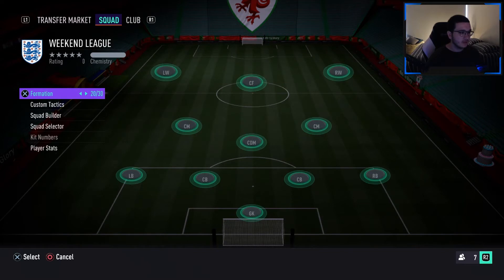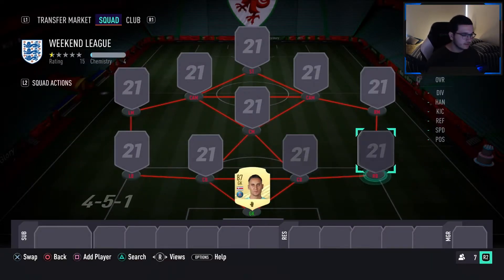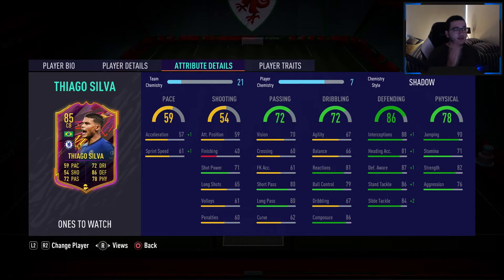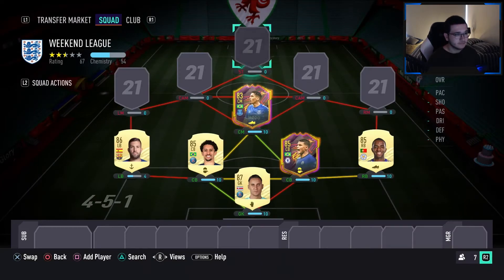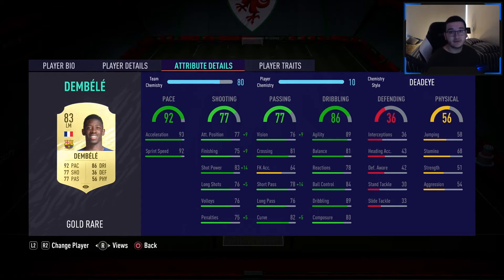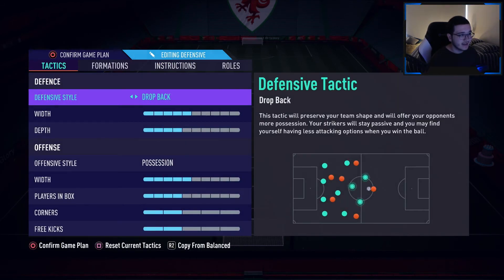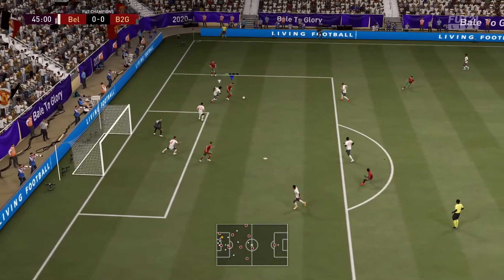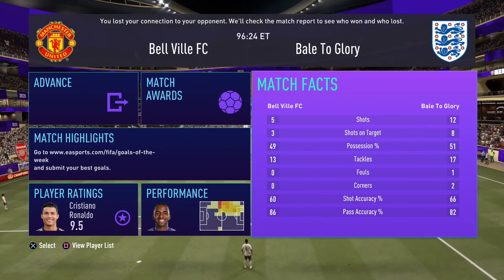OMG WE GOT CRISTIANO RONALDO - BALE TO GLORY #4 - FIFA 21 Ultimate Team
In this video I was able to get CRISTIANO RONALDO and put him in our team for the weekend league. I will be showing you the team I am using (squad builder) as well talk you through it why I picked each player as well as showing you what tactics and instructions I use. I will show you at the end the highlights of the first game of the weekend league with the team.